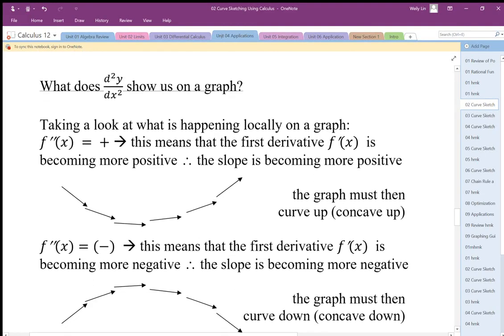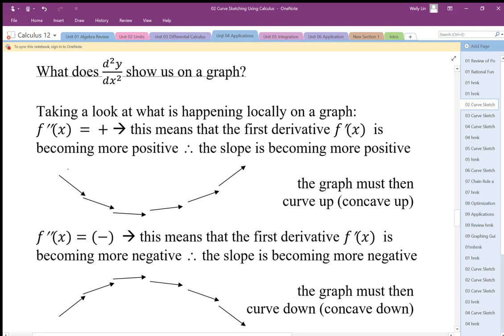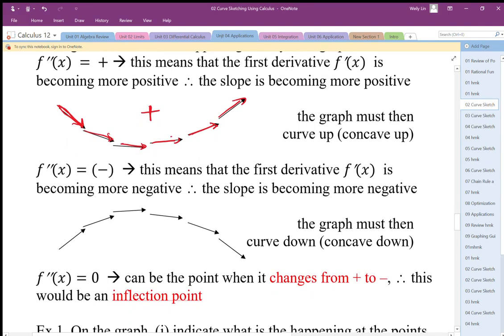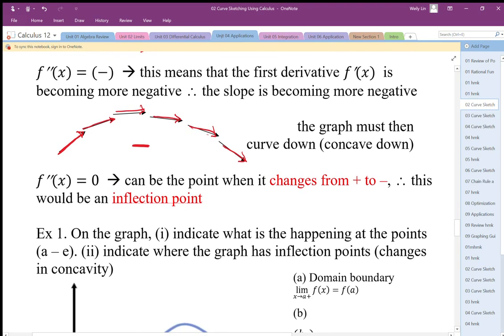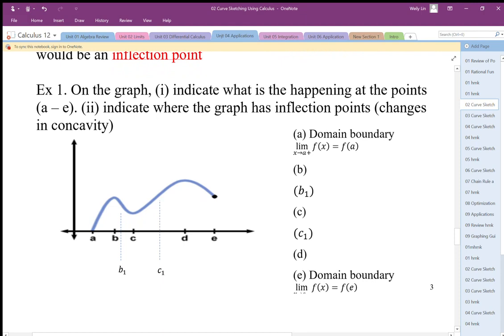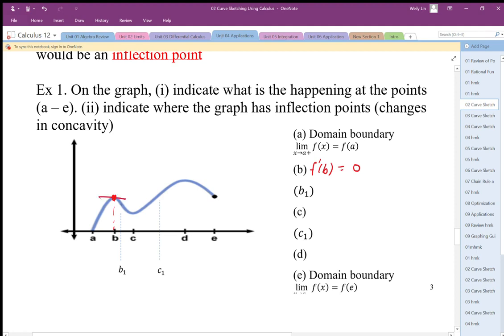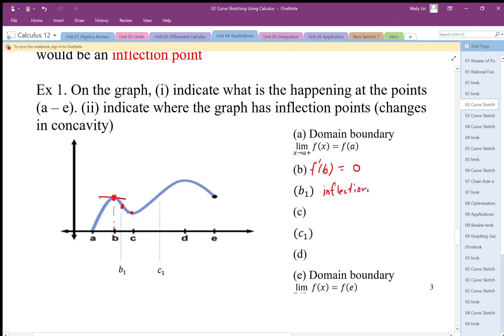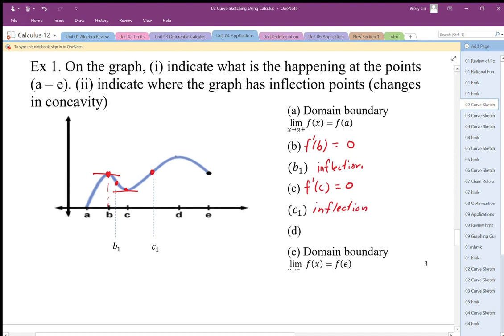02 Curve Sketching Using Calculus Part4